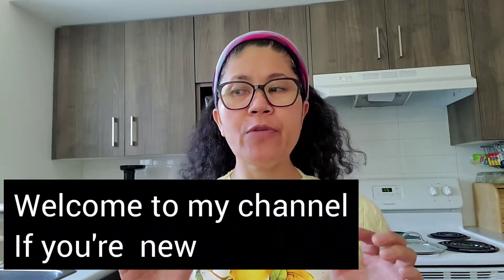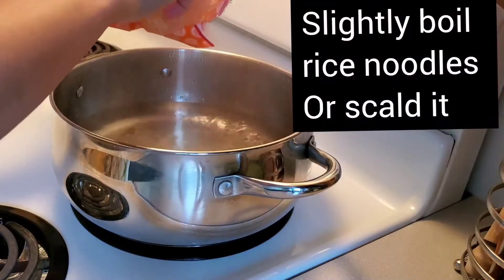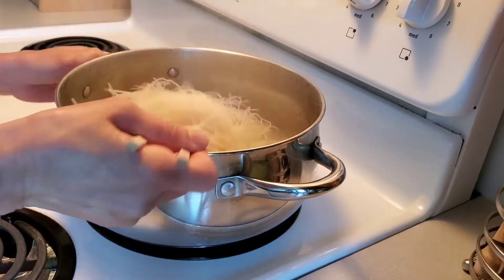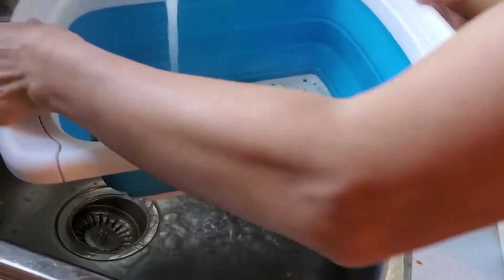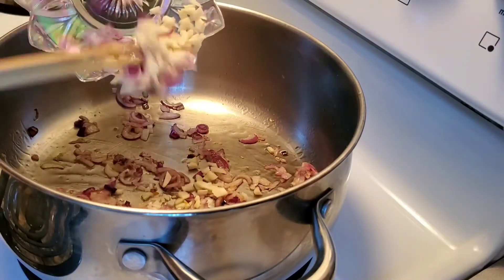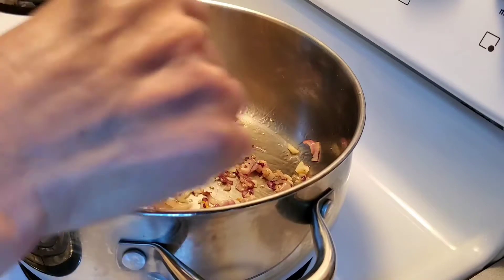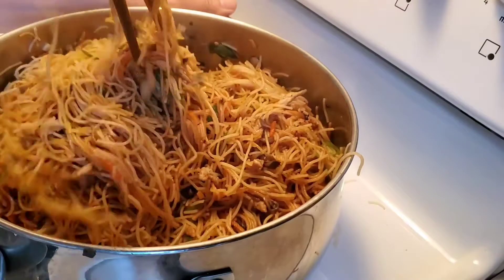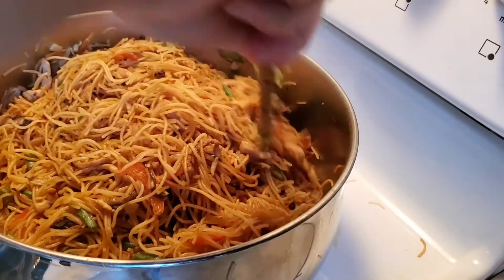HOW TO PREPARE FRIED RICE NOODLES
A healthy and tasty fried rice noodles with variety of vegetables fried with it with a little meat. All in one style, a good for any time meal, fit for people that is half vegetarian and those practicing healthy diet.